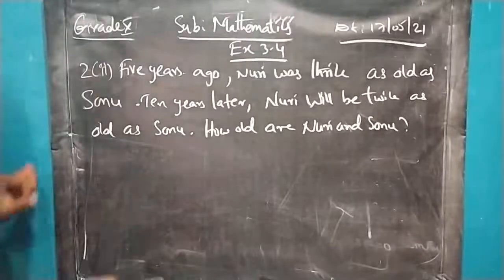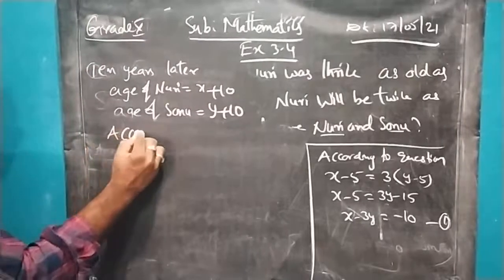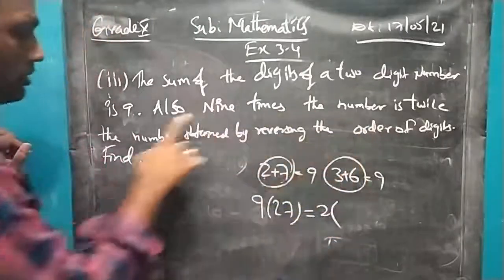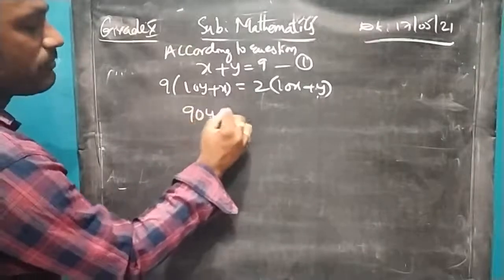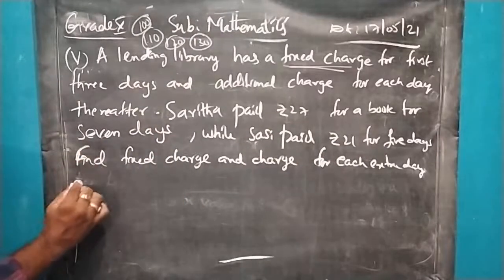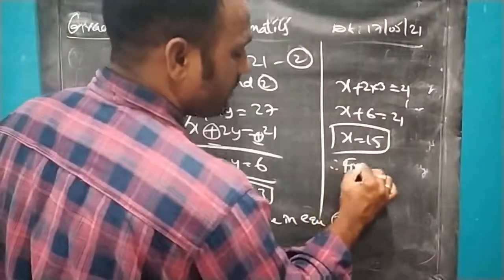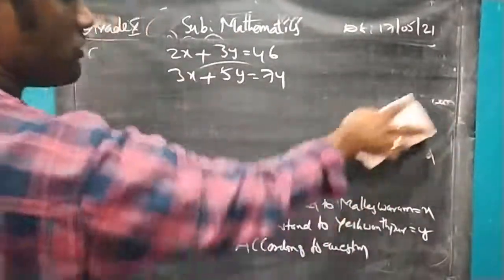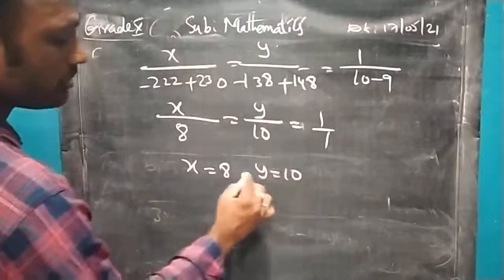pair of linear equation